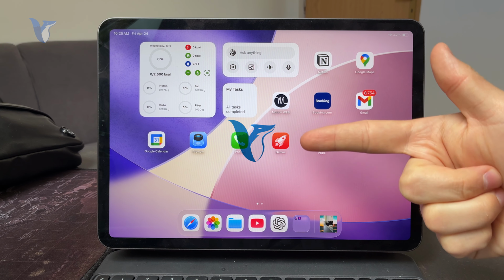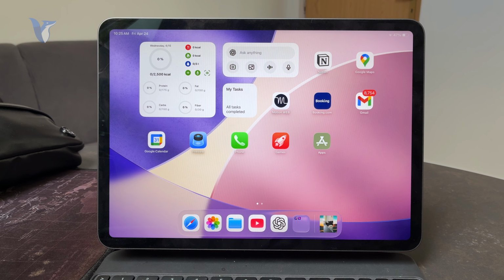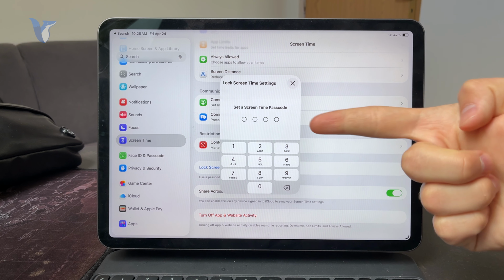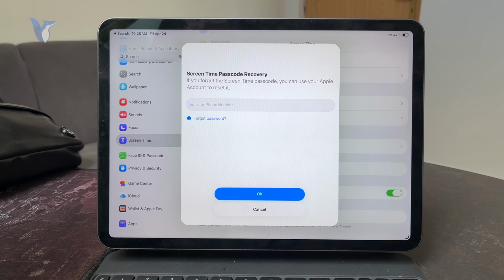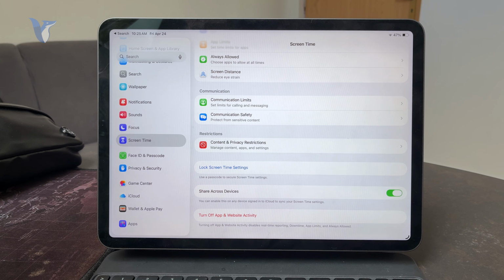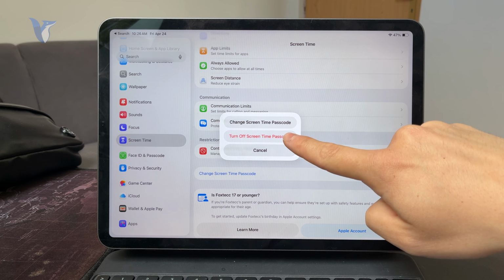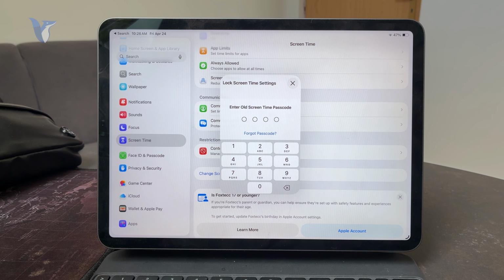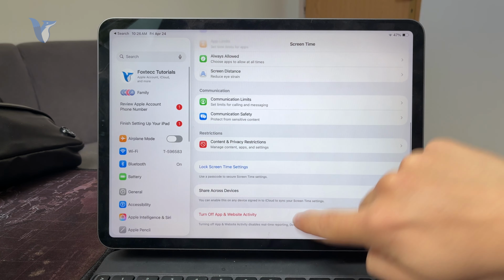How to Change Time Limit Password on iPad (tutorial)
Learn how to change the time limit password on your iPad to manage Screen Time settings securely. This step-by-step tutorial shows you where to find the option and update your passcode in just a few taps.